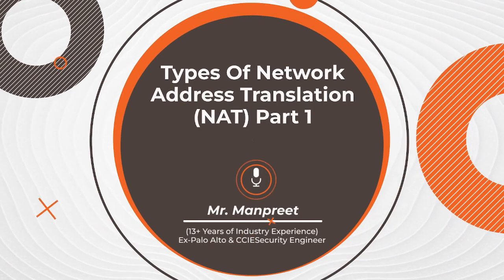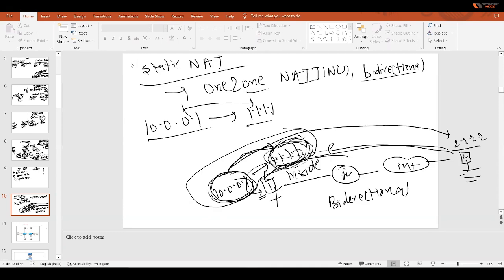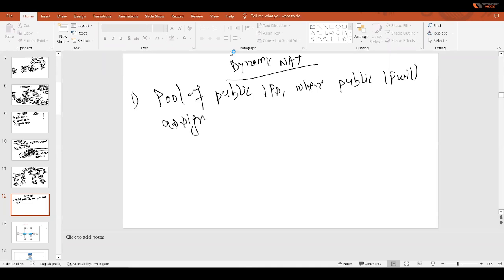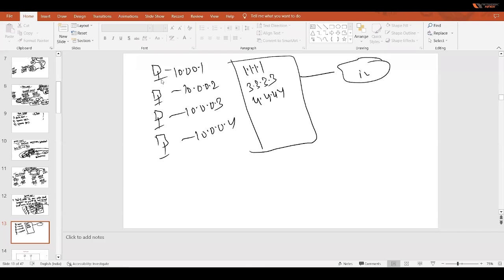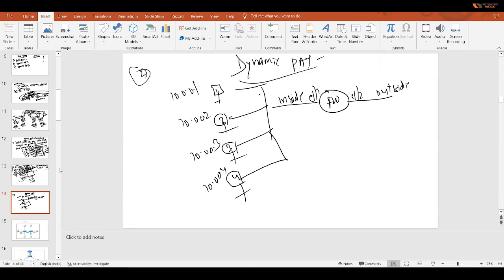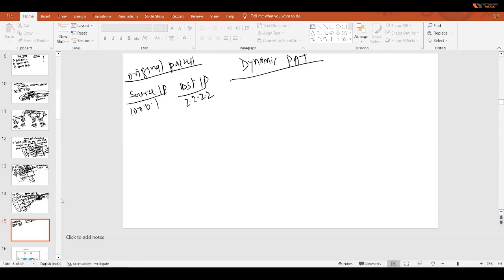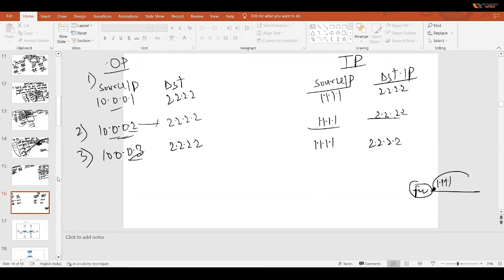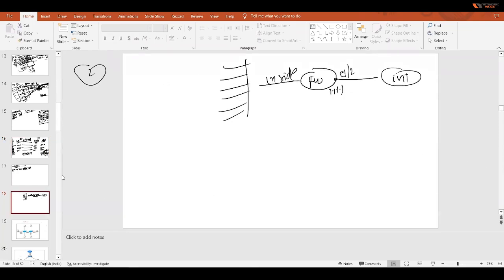Types Of NAT Part 1